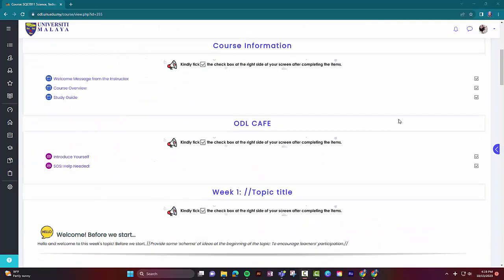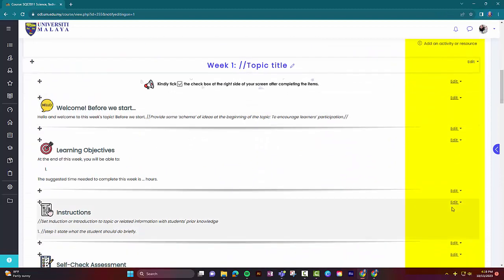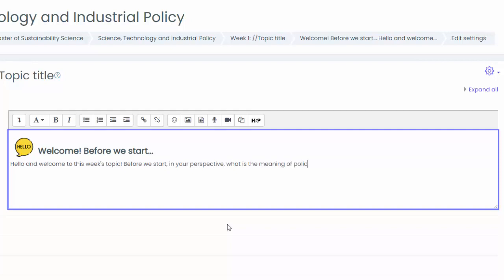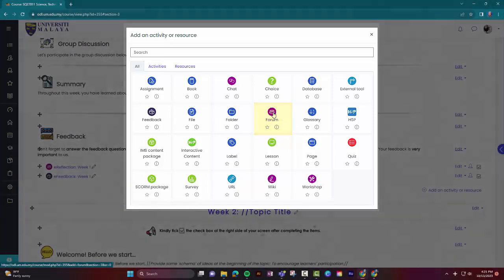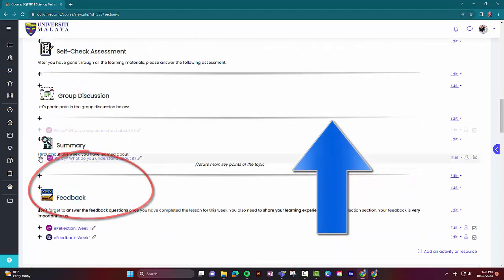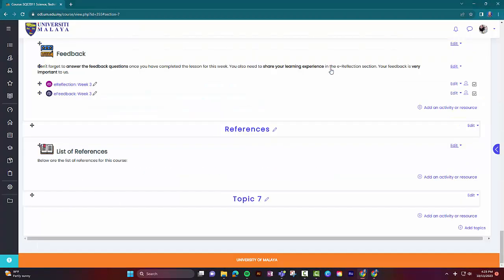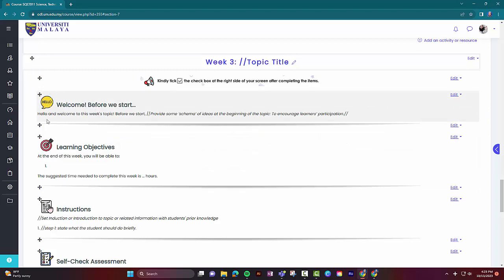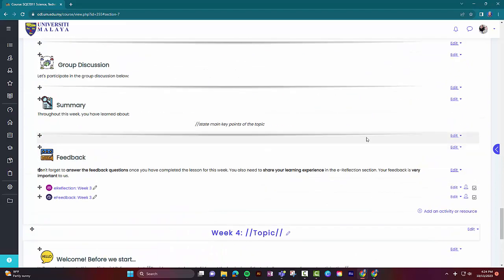ODL OWL ODL Platform Tutorial - Navigating ODL Course Page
Building Your Course Page: A Step-by-step Guide

Hello lecturers! Welcome back to ODL Owl tutorial!

In this instructional video, you will learn about how to build up your course page in ODL platform.

As a respective lecturer of your course, you will be enrolled as a teacher in your ODL course platform. As a teacher, you have full access to build and facilitate a course and can do almost anything within a course, including adding or changing the activities and grading students.

This video tutorial will introduce you with Editing features that allow you to add content and other features that you need to know like drag-and-drop, duplicate blocks that are all essentials in crafting your course page!

🚀 UM Lecturers! and our ODL SIM Development teams for our latest courses, webinars, and educational updates! Terima Kasih.